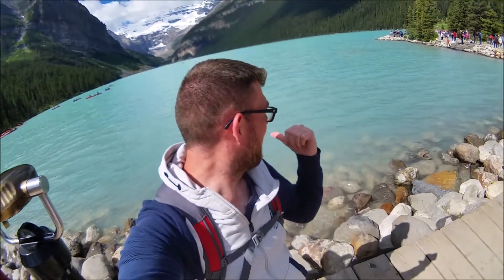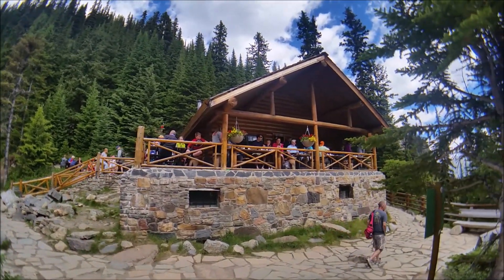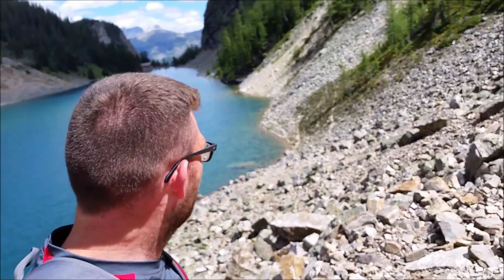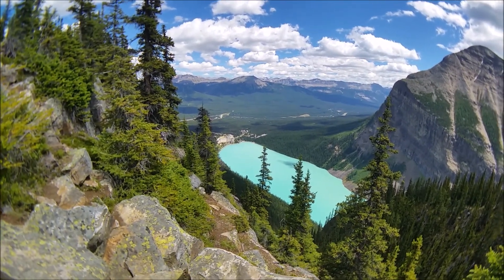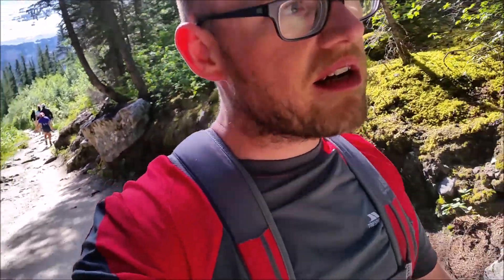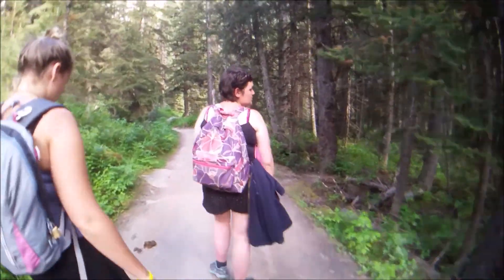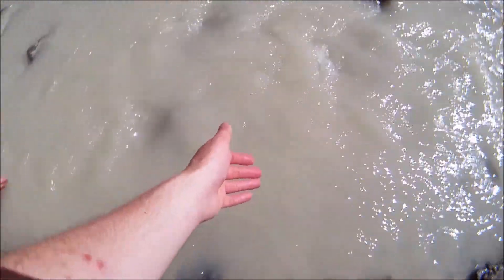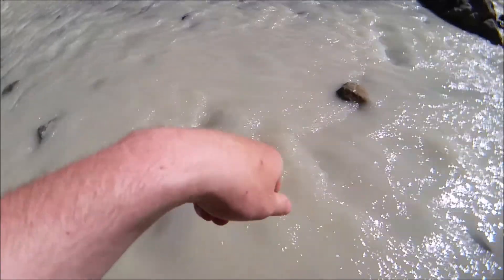The Canadian Road Trip Episode 8 Lake Louise and Banff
This was the best time after the flat lands.  It was trying sitting in the van for that length of time. But we survived and headed off across the Lake Louise and then into Banff.